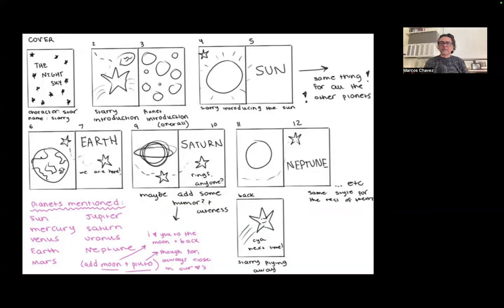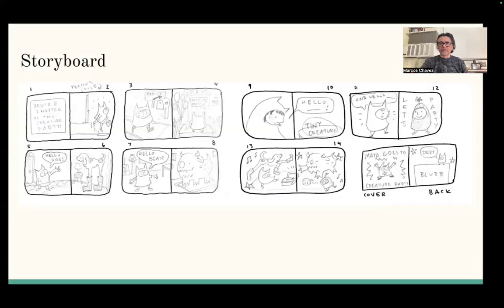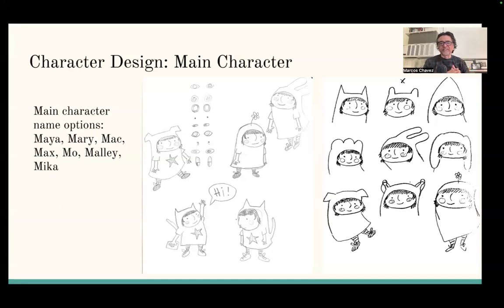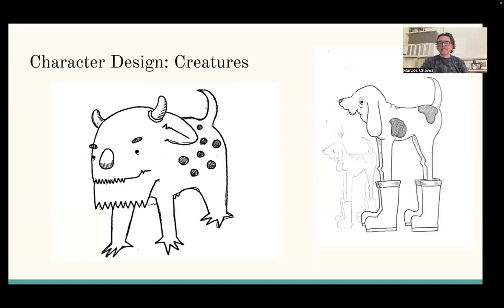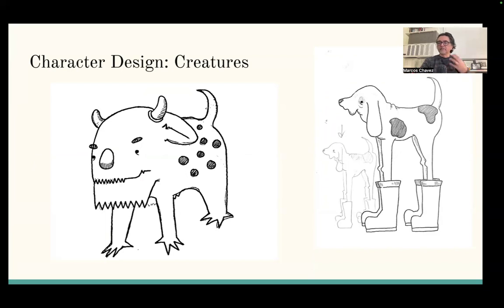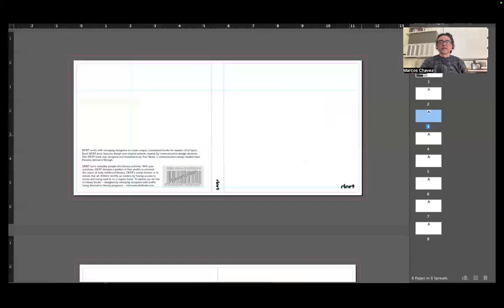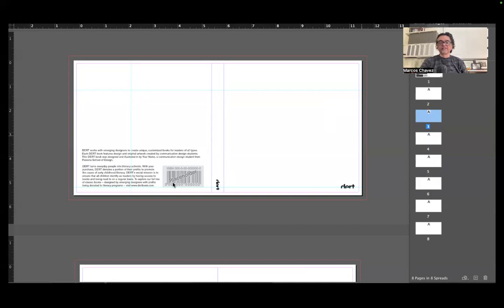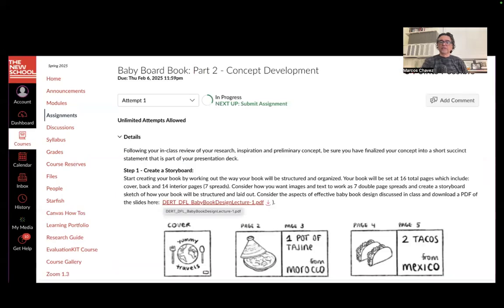Collab: Design For Literacy - Week 2-3 Recap/Briefing